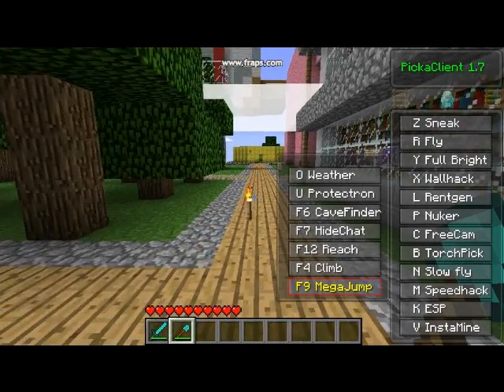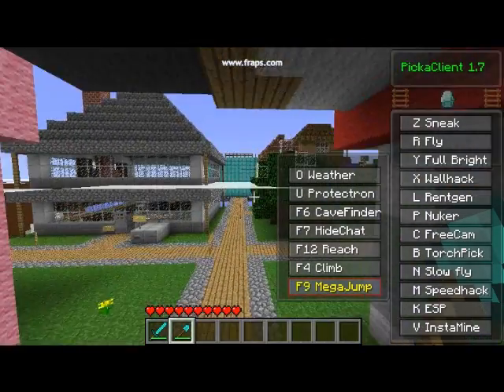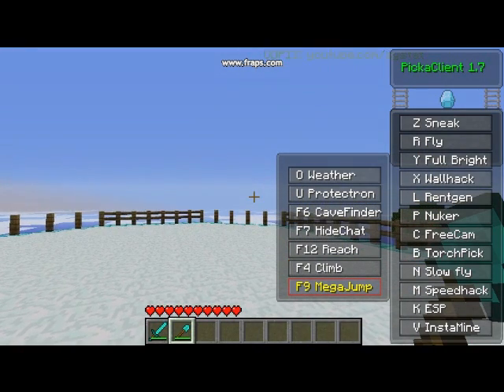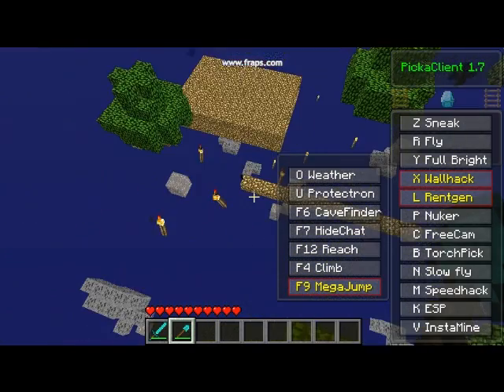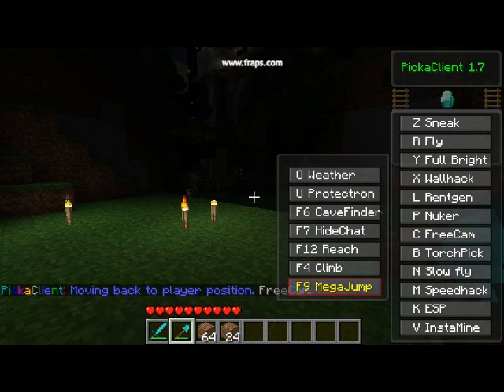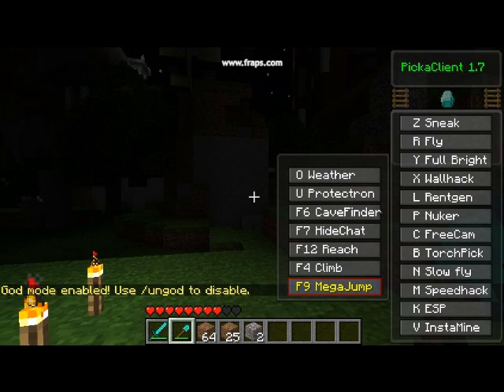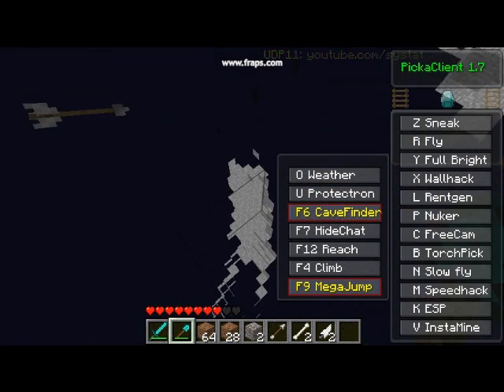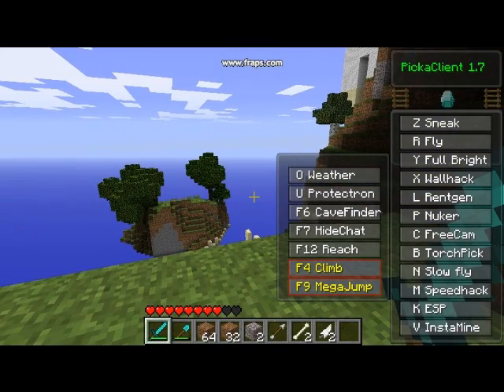New Minecraft Hacked Client (Beta 1.7.3)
Here is my tutorial on how to use pickaclient.